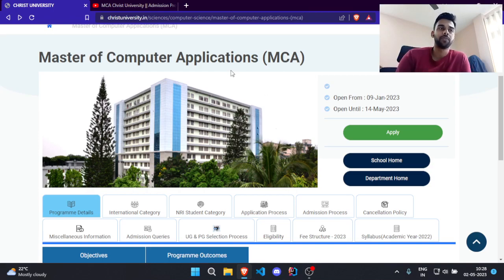MCA Christ University || Micro Presentation Tips || 2023